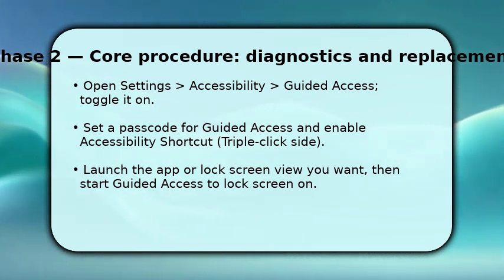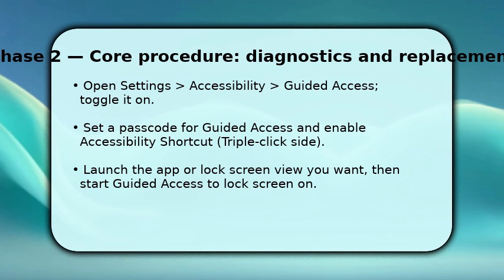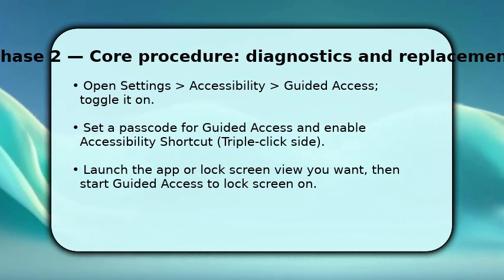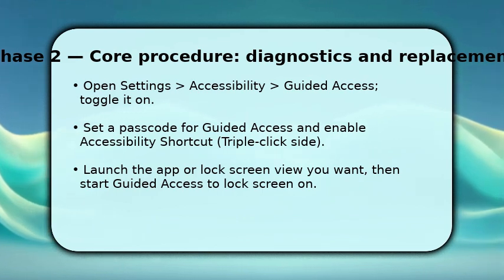How to Get Always on Display on Iphone 13 Pro Max - Step by Step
How to Get Always on Display on Iphone 13 Pro Max - Step by Step | 🔒 Surfshark VPN Deal — Stay private and secure. $1.99/mo + 3 Months Free ▸

Discover the ultimate guide to activating Always On Display on your iPhone 13 Pro Max. This step-by-step tutorial simplifies setting up and optimizing this feature for convenience, enhancing accessibility without compromising battery life.

iPhone, Always On Display, activate, setup, optimize, convenience, accessibility, battery life, iPhone 13 Pro Max